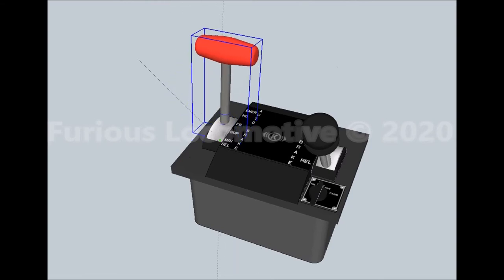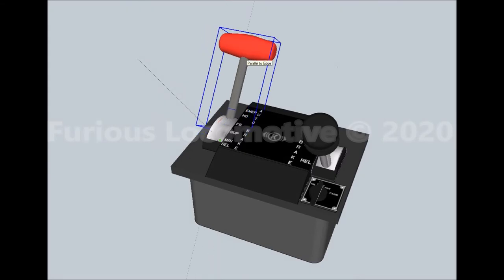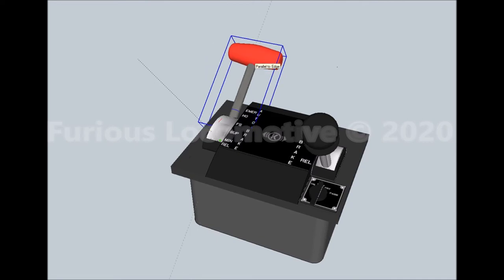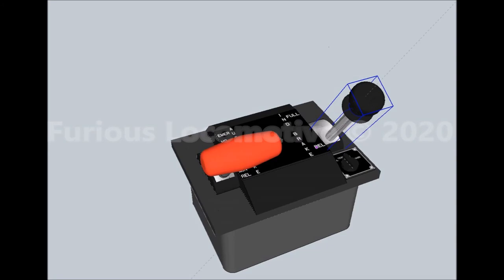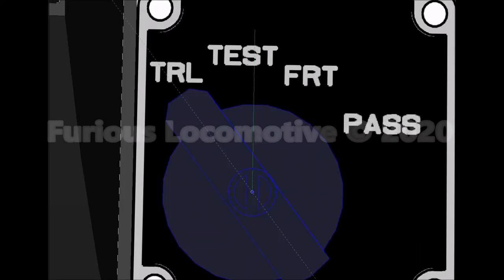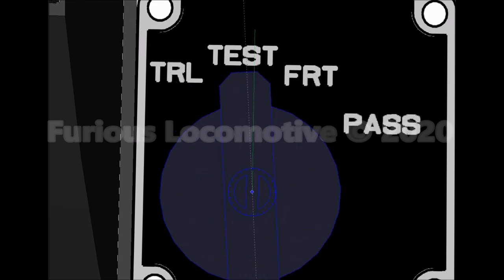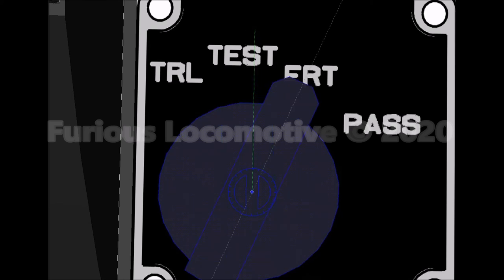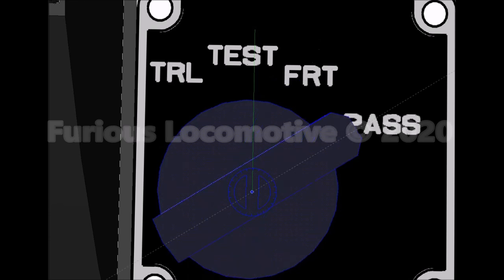KNORR CCB Locomotive Electronic Air Brake Valve Auto. and Ind. brake handle operation procedures.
Hi, My Friends Today I 'll talk and show you New York Air Brake (NYAB) KNORR CCB Locomotive BRAKE VALVE CONTROLLER and its components also operation procedures so if You Liked the video you can SUBSCRIBE and hit bell button to follow my new videos also don't forget to LIKE and SHARE.